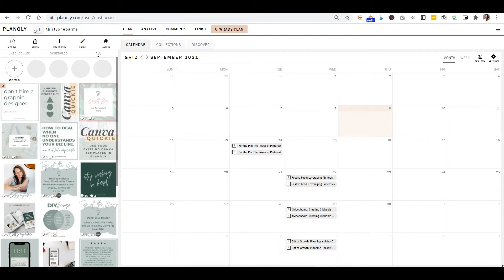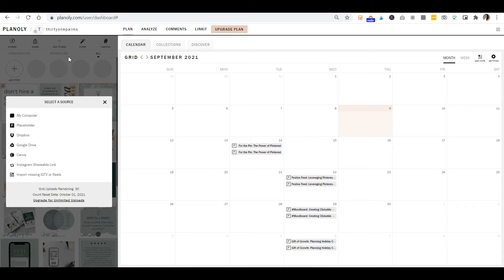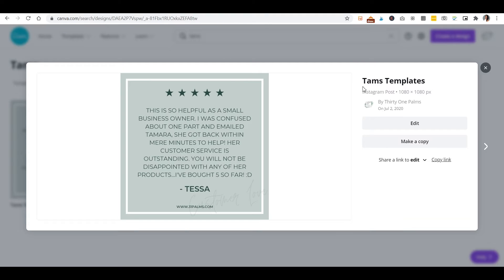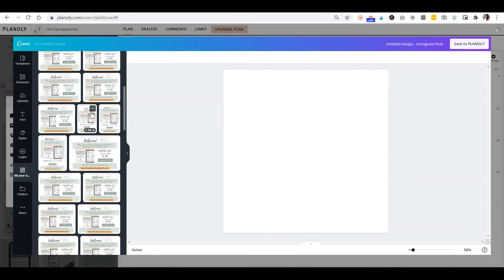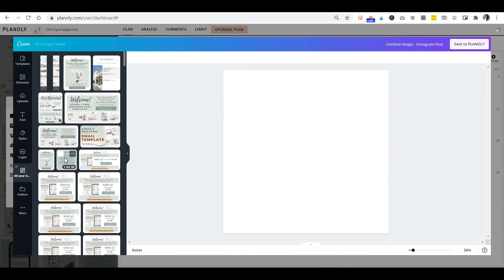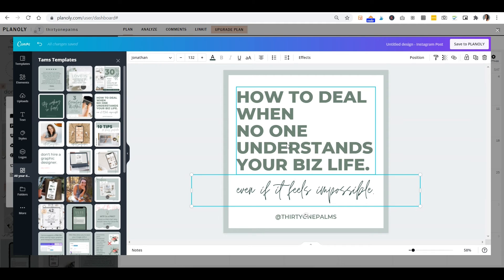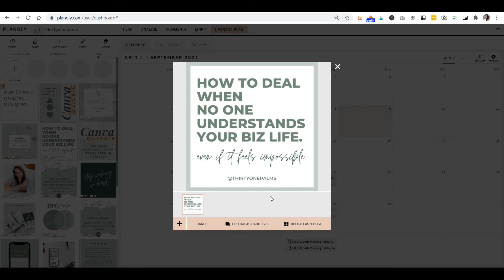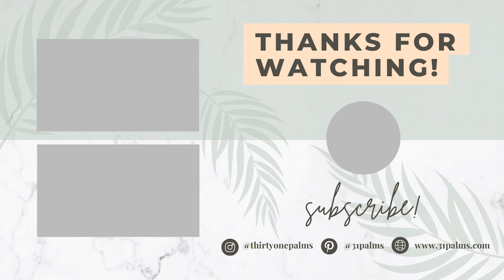Link Canva + Planoly Tutorial | Create Social Media Posts Fast!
This video shows you step by step how to connect Canva and popular scheduling tool Planoly to create Instagram Posts and Pinterest Pins faster than ever.